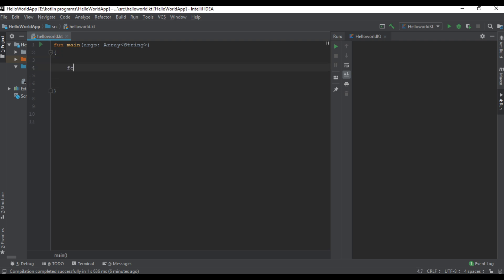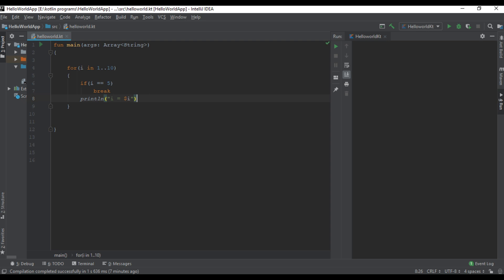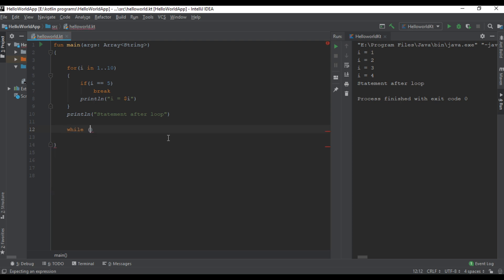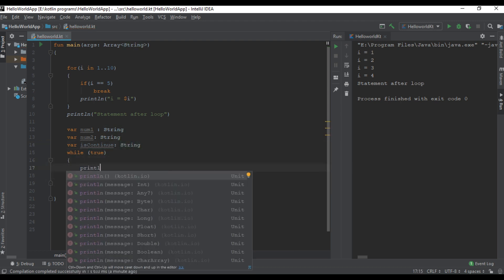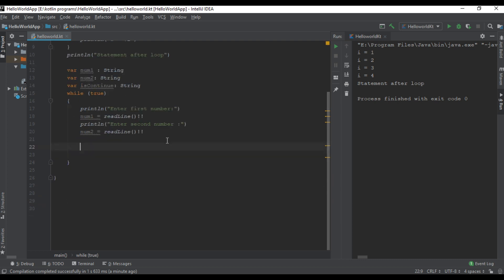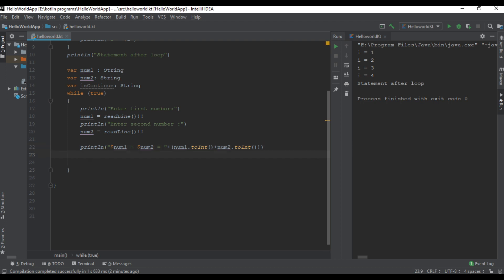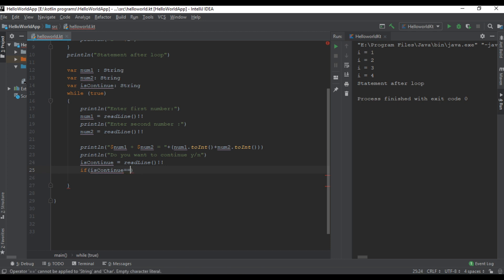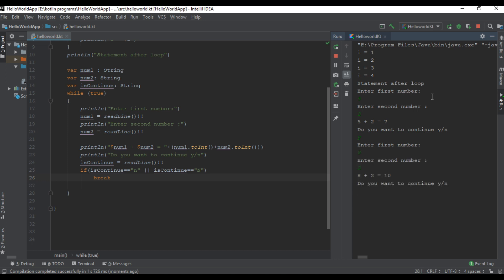Kotlin Tutorial - 11 - Use of break keyword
In this video we learn about what is the purpose of a break keyword in a loop.
We can use the break statement for exit a loop without execute the loop body further.